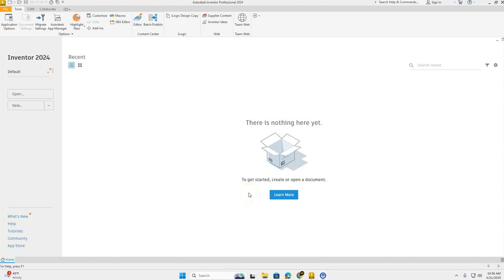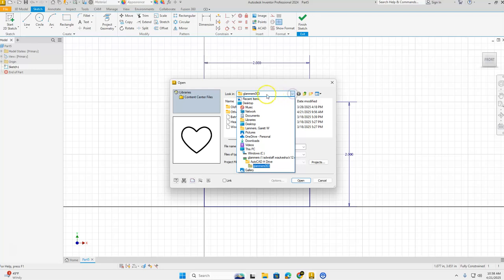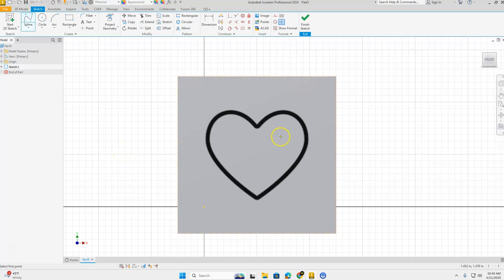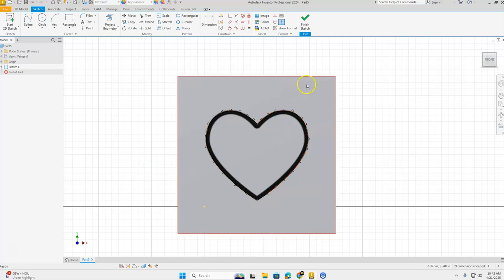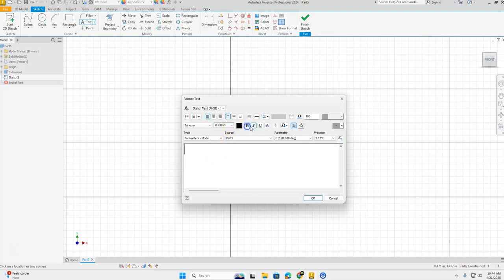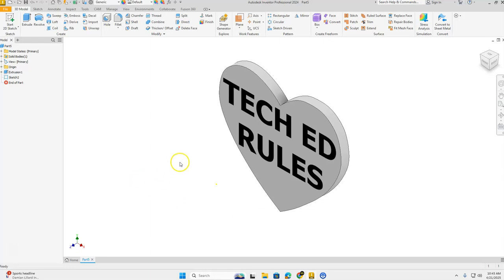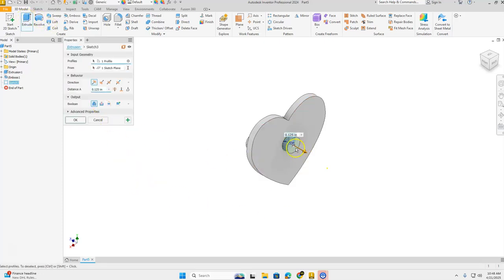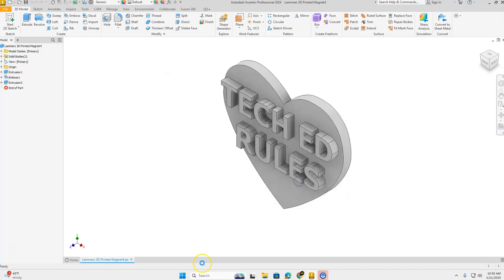3D Printed Magnet CAD 2